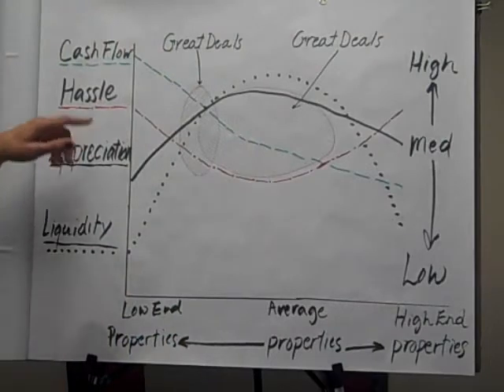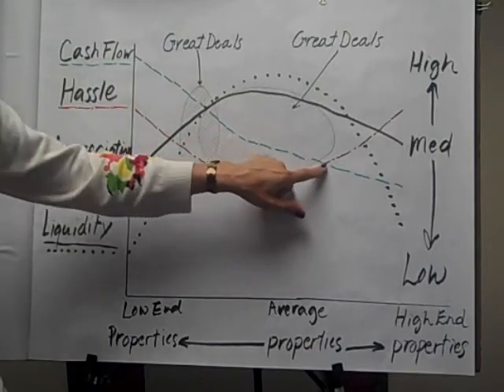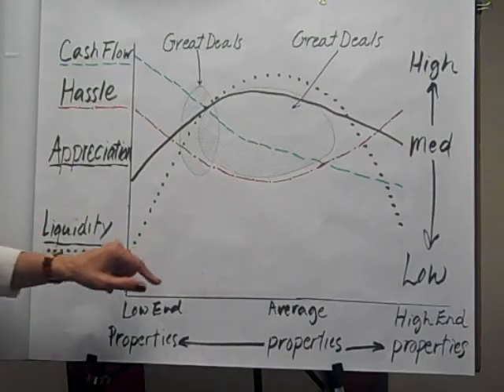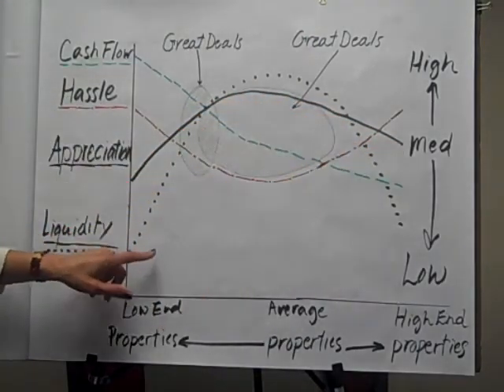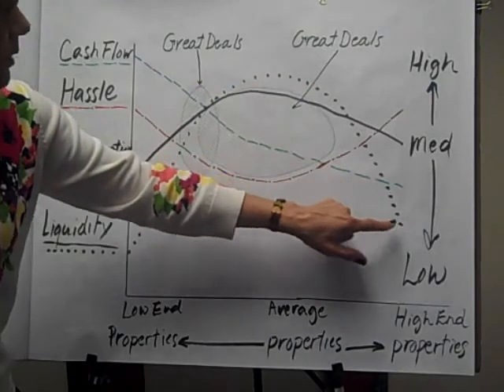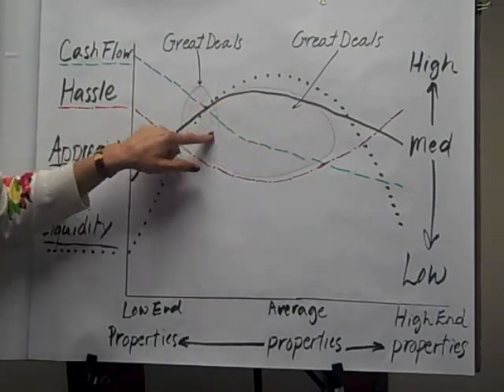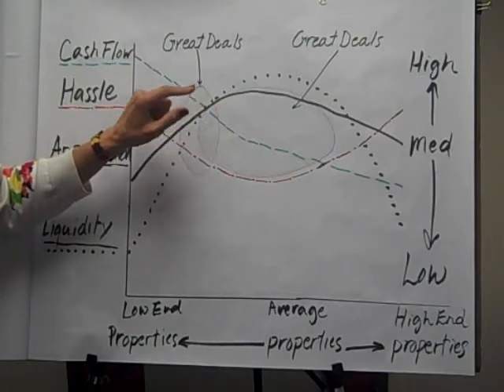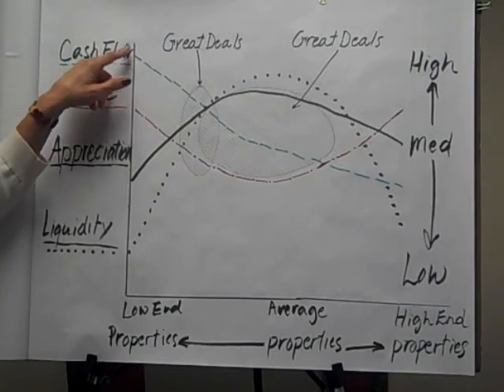Investor focus Economics by the Numbers